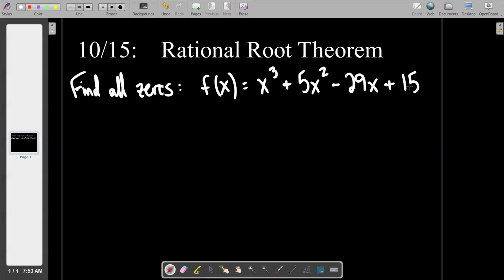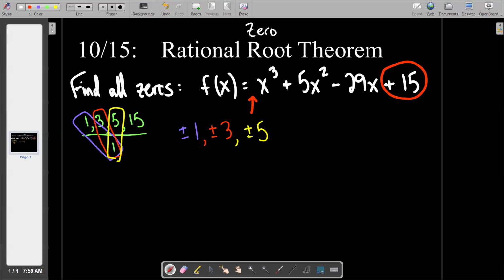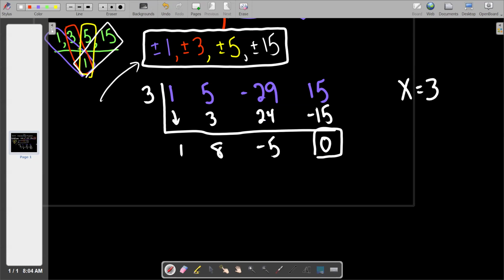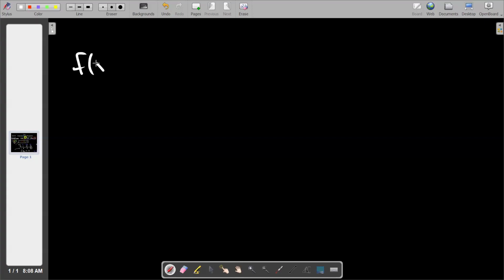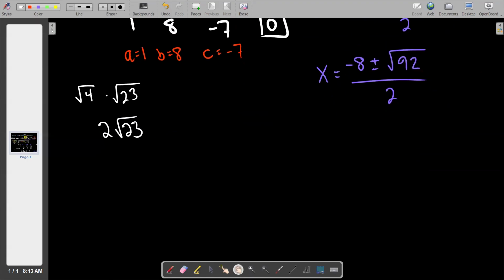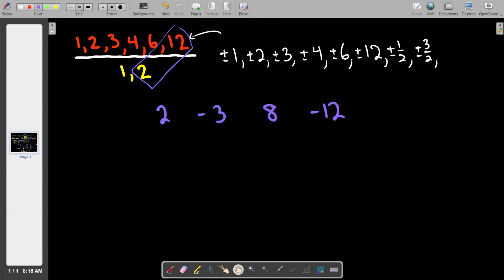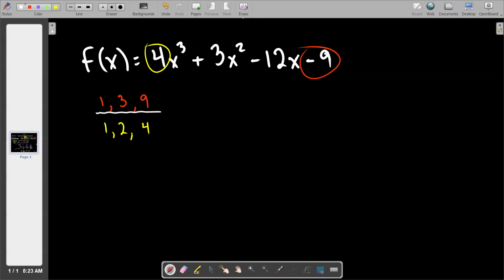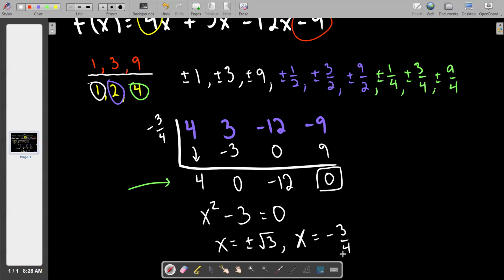Rational Root Theorem